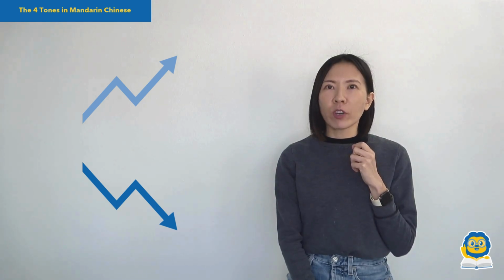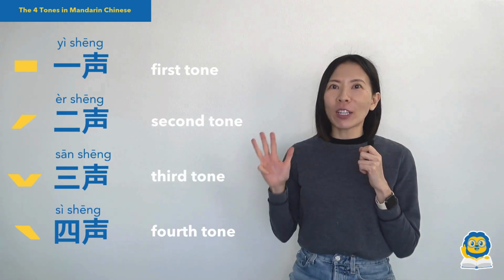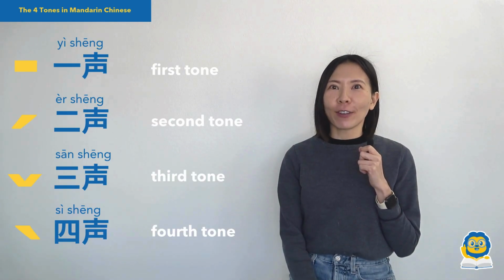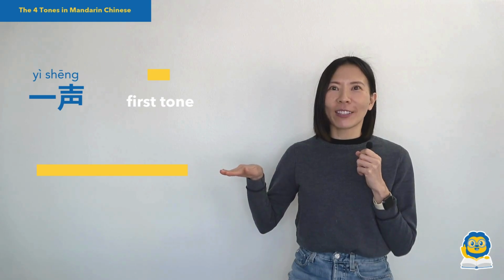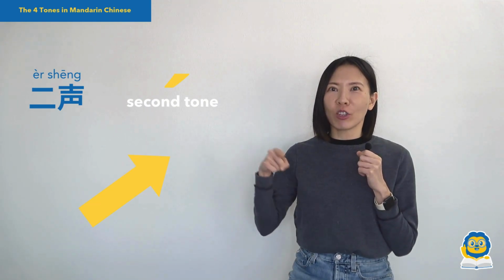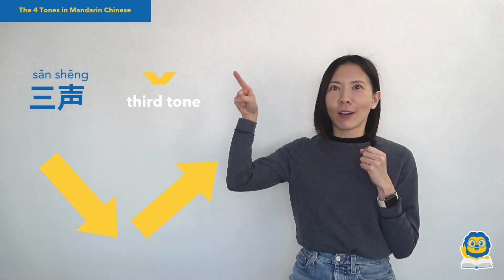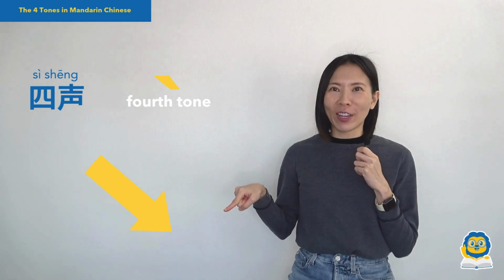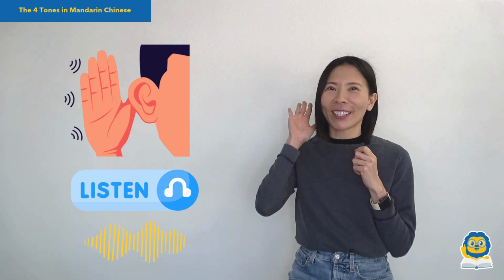Learn Chinese Tones in LESS Than 3 MINUTES! 🤯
Struggling with Chinese tones? You're not alone! Mandarin has four tones, and getting them right is essential for speaking clearly.

In this quick lesson, we’ll break them down and help you listen, practice, and perfect your pronunciation! 💡

More questions?